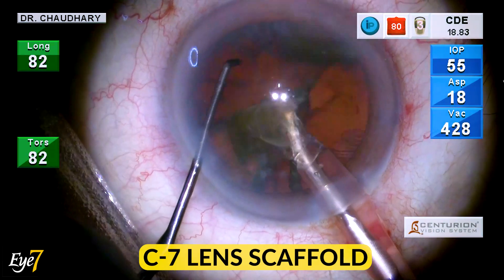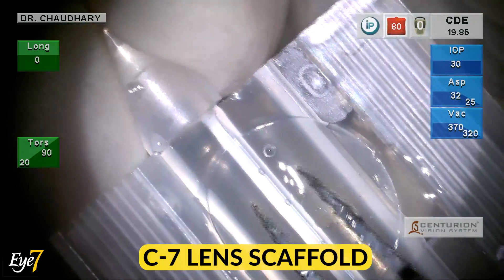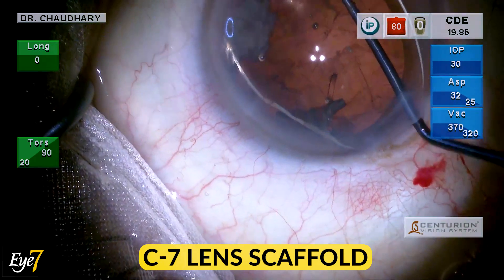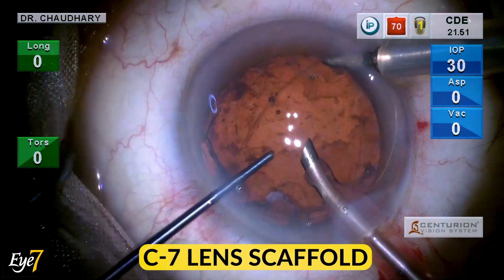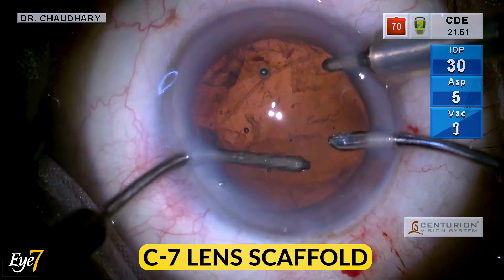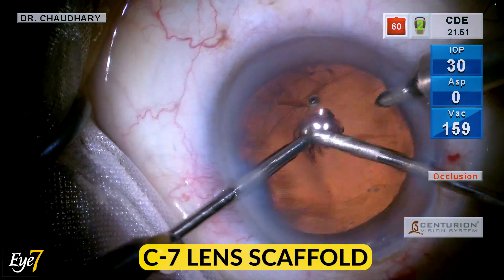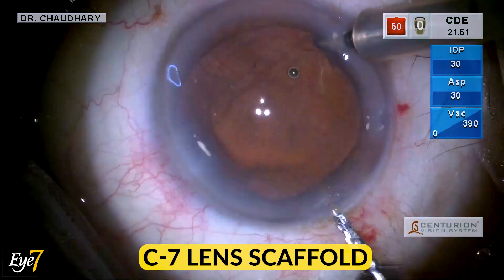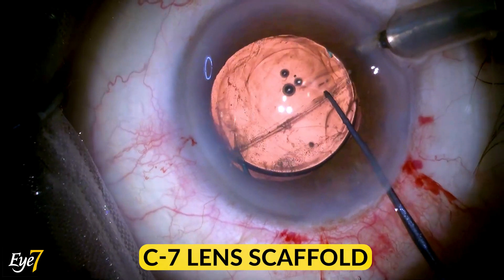C-7 Lens Scaffold in PCR with Nuclear Pieces by Dr Sanjay Chaudhary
In this informative video, Dr. Sanjay Chaudhary, who is the founder and chairman of the Eye7 Group of Eye Hospitals, talks about and shows how beneficial C-7 lens scaffold devices are in cases where Posterior Capsule Rupture (PCR) occurs, leaving behind some pieces of the nucleus in the eye.
Dr. Chaudhary provides detailed insights into how these devices can help in such challenging situations, making it easier to understand their role and effectiveness in eye surgery.

ABOUT DR. SANJAY CHAUDHARY
(Founder of Eye7 Group of Eye Hospitals, Delhi-NCR)